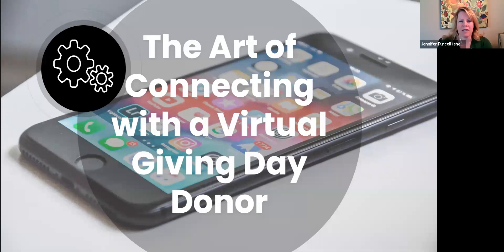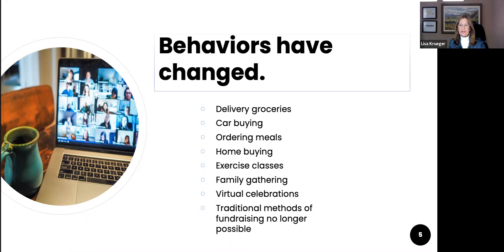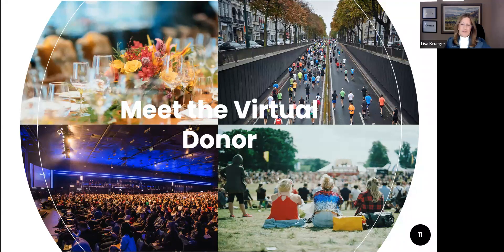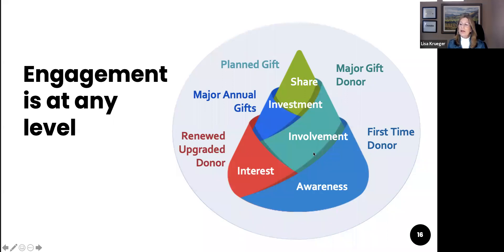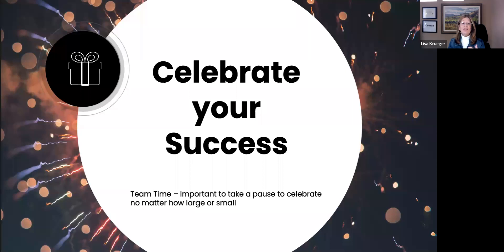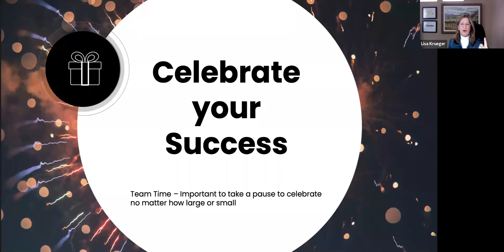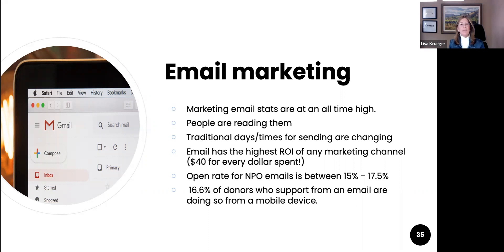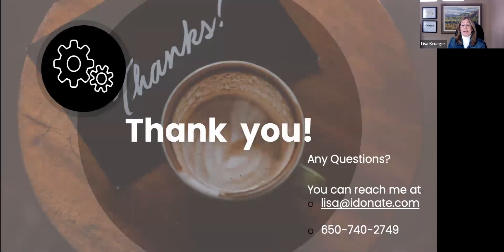2021 Arizona Gives - The Art of Connecting with the Virtual Giving Day Donor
Giving Days, virtual events and personalized digital interactions have one item in common.  All have attracted a new class of virtual donors where engagement requires intentional messaging; campaigns around sustained giving and storytelling.  Developing specific plans to re engage before and retain after a giving day are key to an organization growth and success.

Learn more about your virtual digital donor, who they are, and what is needed to communicate, engage and retain.

KEY TAKEAWAYS
Who is this virtual donor?
Identify where they fit in your fundraising plan?
How to engage and retain year round
Marketing strategies for this donor.
Simple steps to create a year round outreach campaign
Sample engagement plan will be provided.